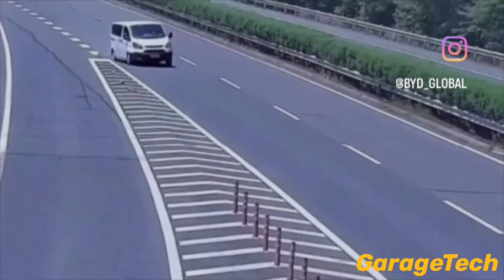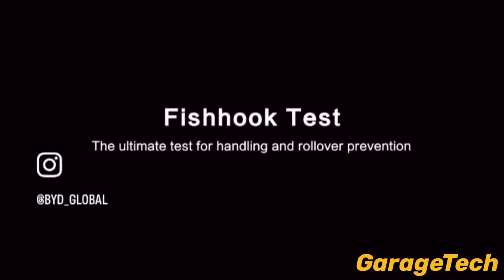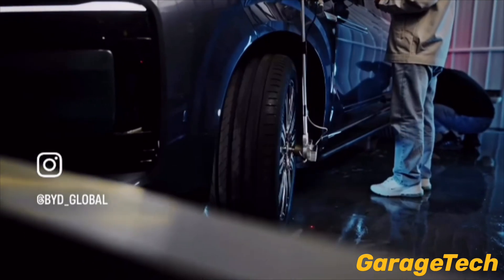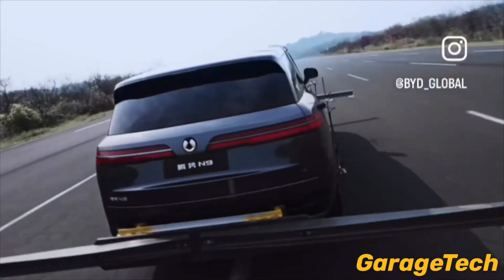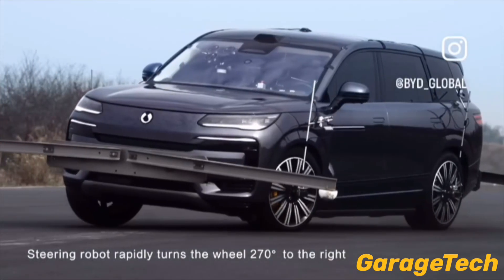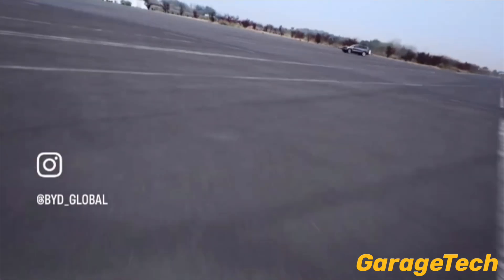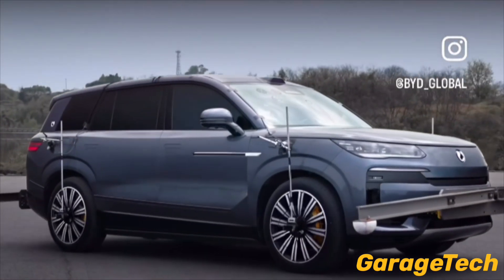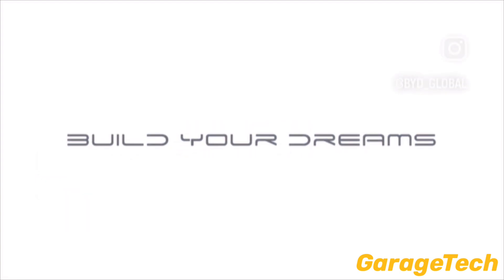BYD Denza N9 Sets World Record in Fishhook Test at 180 km/h – EV Stability Redefined Chinese brand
The BYD Denza N9 just made global automotive history.
In this video, we break down how this all-electric SUV shattered the world record by completing the extreme “fishhook test” — also known as the moose test — at a blistering 180 km/h, more than double the industry benchmark.

We’ll explain:
• What the fishhook test is and why it matters
• How the Denza N9 passed the maneuver at 180 km/h — the highest ever recorded
• The advanced safety systems that made it possible: CTB battery integration, DiSus-A suspension, and BYD’s e³ control system
• How it compares to luxury benchmarks like the Porsche Cayenne
• What this means for real-world road safety in EVs

This isn’t just another SUV — it’s a global stability benchmark.

Sources & Validation:
 • CAERI (China Automotive Engineering Research Institute) certification
 • BYD official test footage and engineering documentation
 • Global media reports including BitAuto, CNEVPost, and Min.News